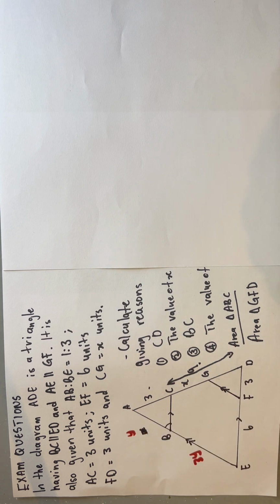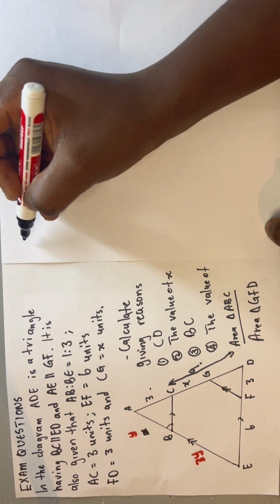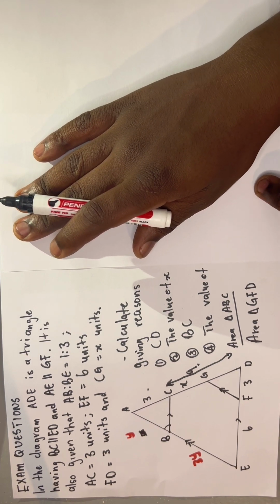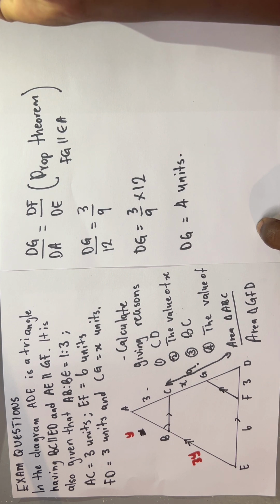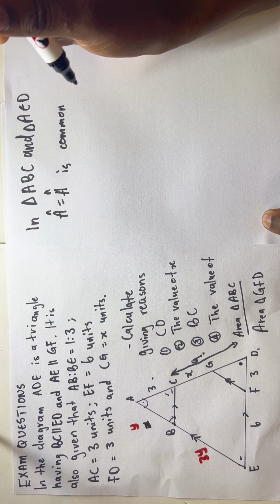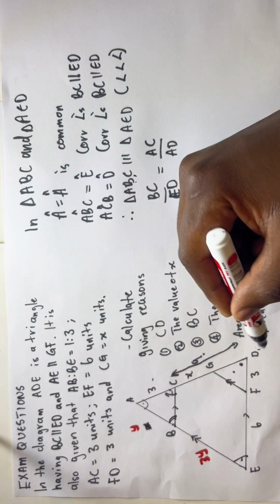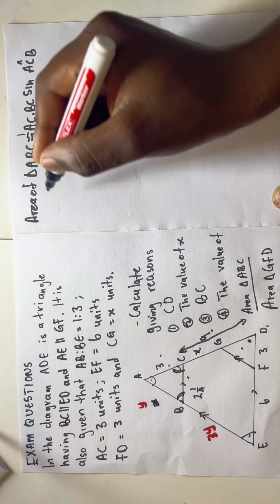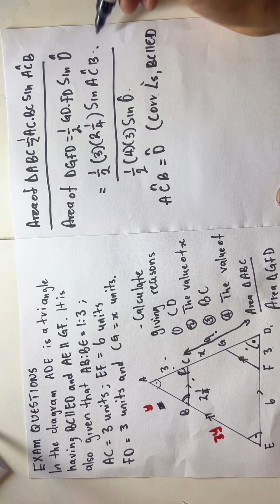EUCLIDEAN GEOMETRY| GRADE 12|PROPORTIONALITY| EXAM QUESTIONS